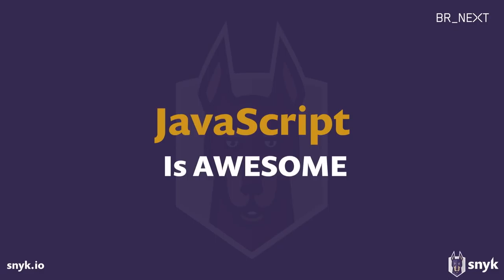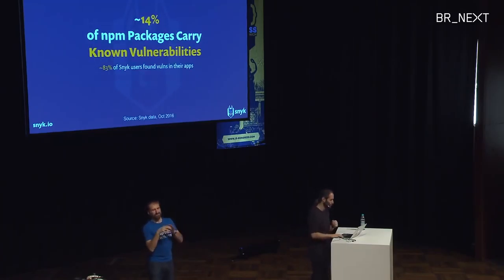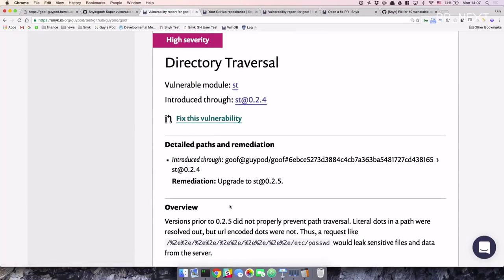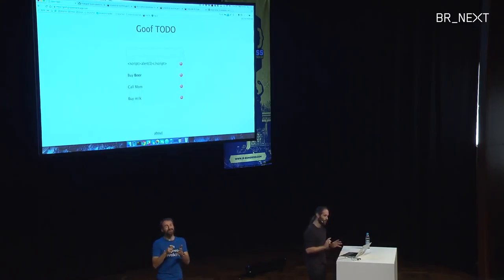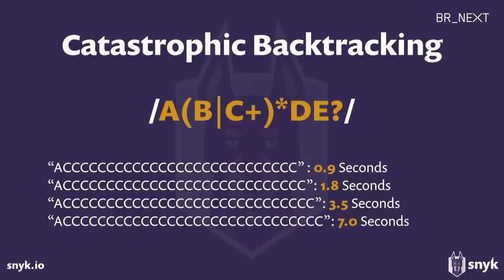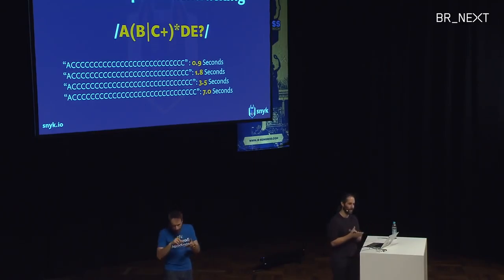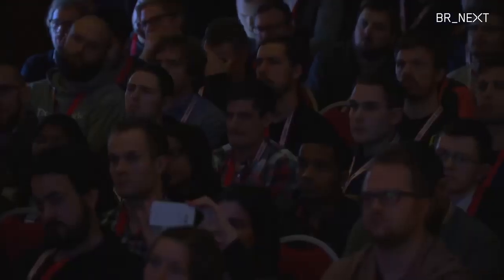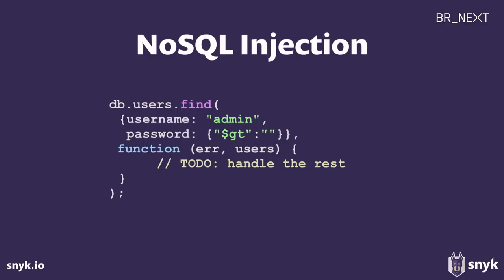Worst JavaScript Flaws That Hackers Love To Abuse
Some of the very things that make JavaScript awesome can also make it exposed. This talk will go through some sample security flaws unique to JavaScript’s async nature and surrounding ecosystem. We’ll show live exploits to understand the issues and their impact, explain why they happen and – most importantly – how to avoid or fix them.

EVENT: JS Congress, 2016

SPEAKER: Guy Podjarny